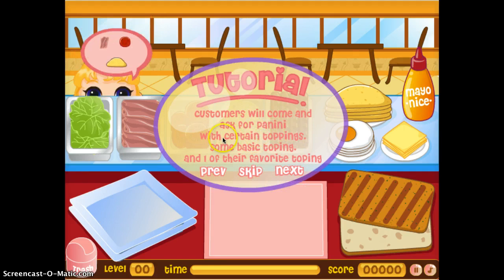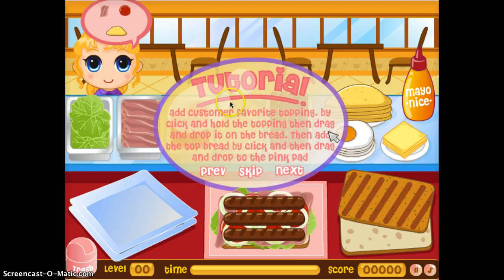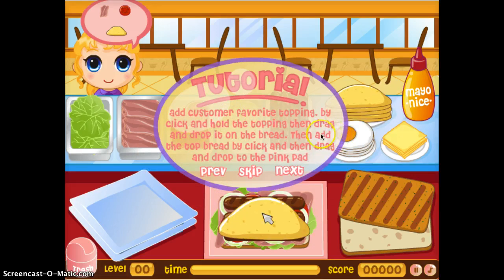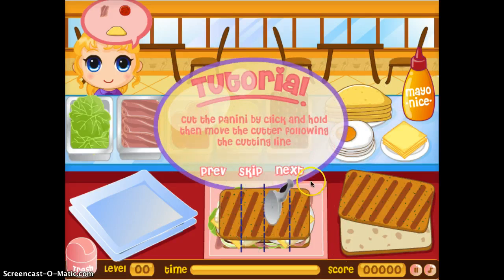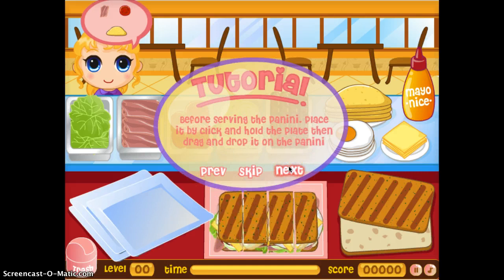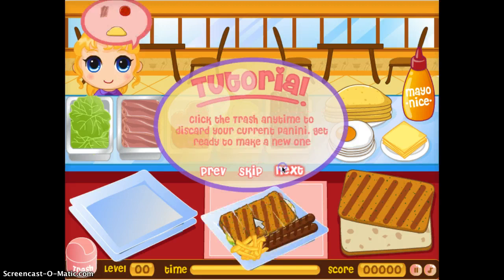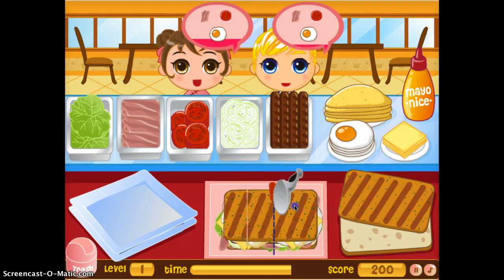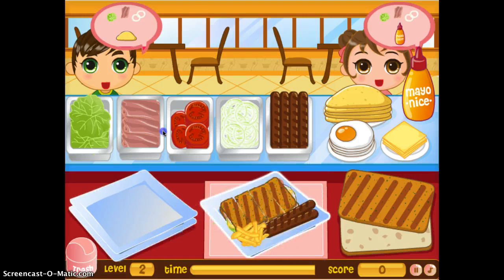Gaming With Jojo: Paninilicious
pretty entertaining! jojo out!

COMMENT OF THE DAY: have you ever had a panini? did you like it? put you're answers in the comments below!